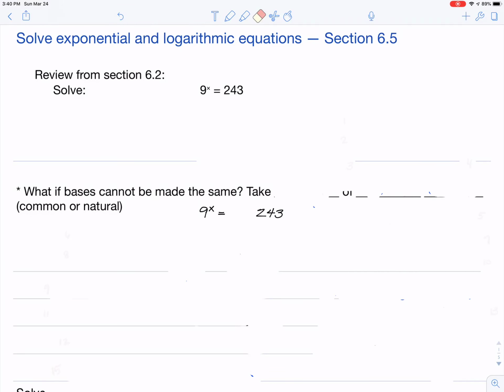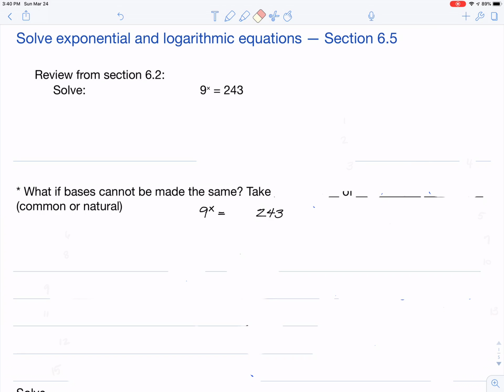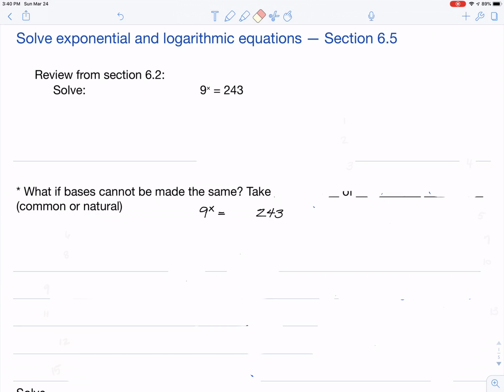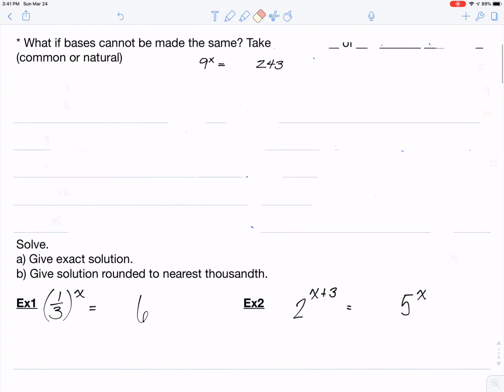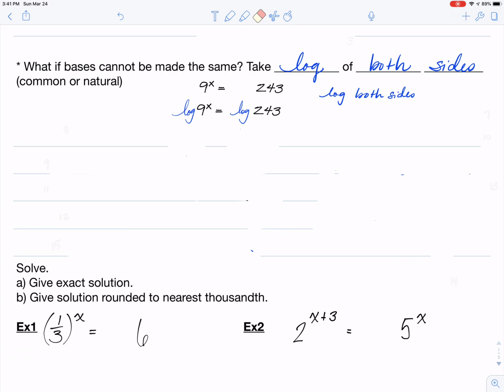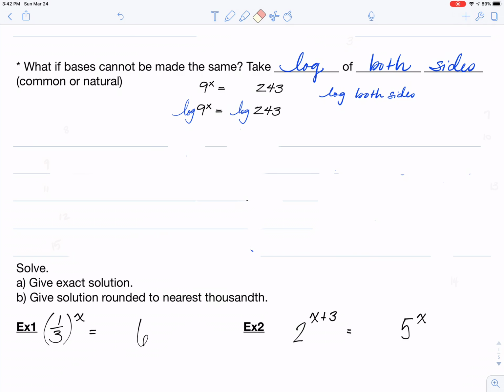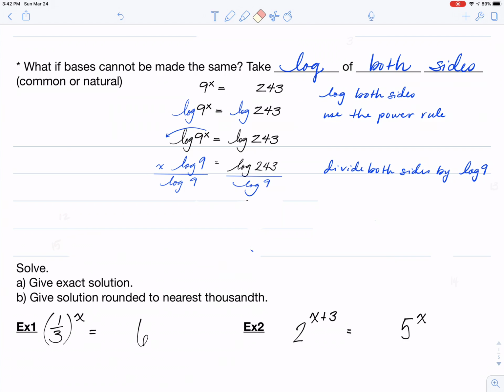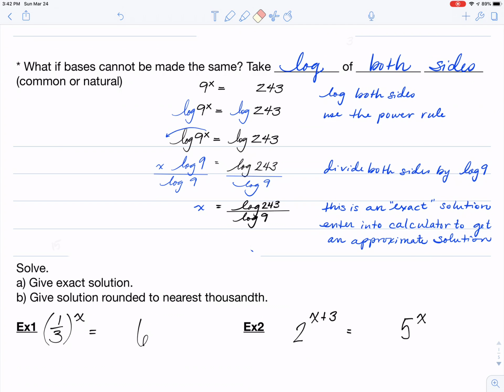solve exponential equations with logs (110.6.5a)